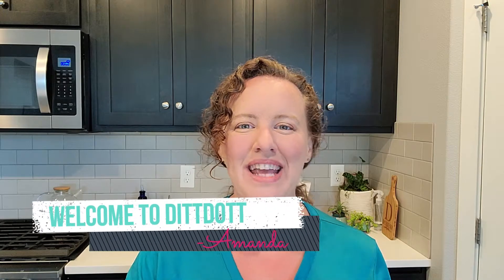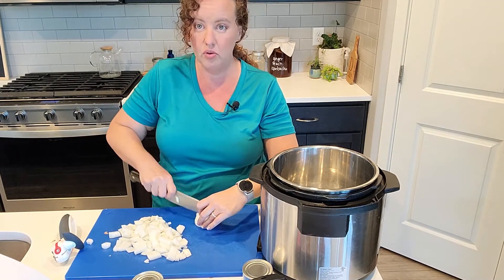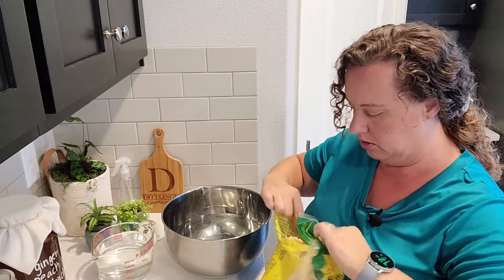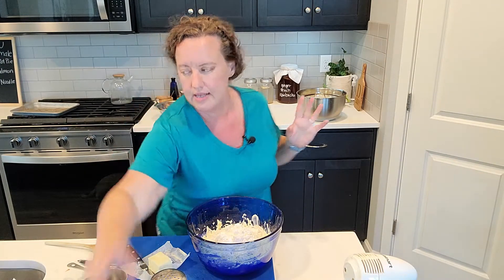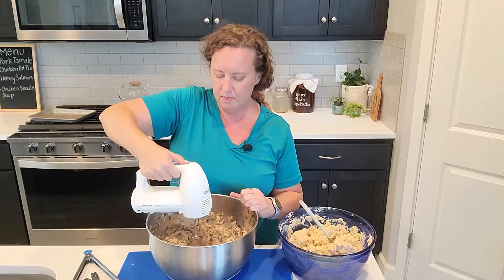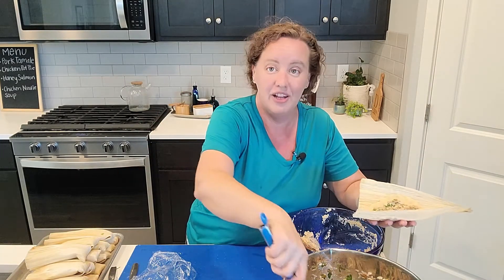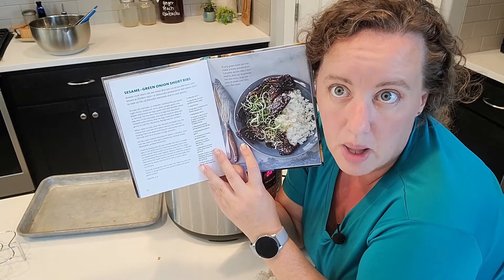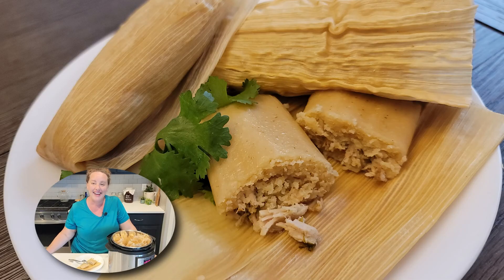My First Time Making Tamales | Bucket List Item Complete!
For whatever reason, I've always thought making tamales was way too difficult. And I'm not going to lie, this isn't an easy dish, but it's not hard either, just very time intensive and full of love. These Pork Tamales are made in the instant pot which cuts down some of the cooking time.

So follow along as I have a lot of fun taking my general kitchen knowledge and applying it to a dish I have never attempted before. Pork Tamales for the win! And yes, I do want to make them again!

If you are new here, welcome to DittDott! My name is Amanda and I just love having fun in the kitchen and bringing you along for the ride. We do fun things like try new dishes, challenges, and even the mundane getting dinner on the table for a busy family! So pull up a stool and lets get to visiting. I mean cooking!

► Timestamps:
00:00 Welcome to DittDott
01:46 Prep Pork Shoulder for Instant Pot
07:23 Pressure cook Pork shoulder
09:43 Making Masa
15:28 How to shred pork
16:53 Make my first tamale!
19:09 Try another method of making a tamale
22:14 Steam tamales in Instant Pot
25:24 Taste and thoughts on the process

It takes a lot of work to be a YouTuber! Seriously, I never realized it until I decided to try it! Ways to support DittDott:
4. Share my video with your friends.
5. The cookbook I mentioned above you can buy
To buy a 6 qt Instant Pot